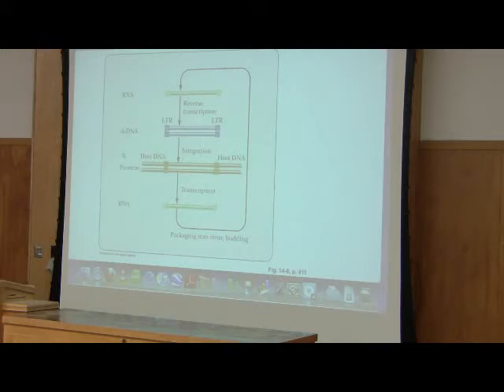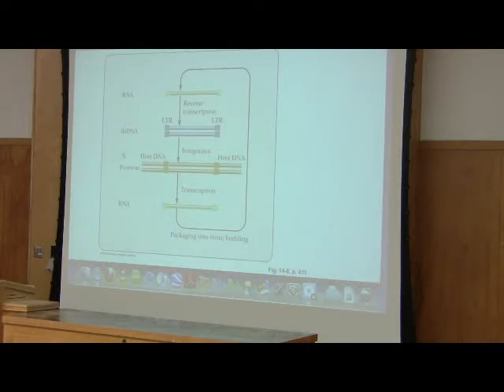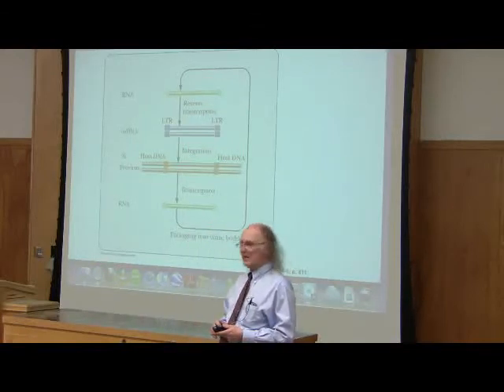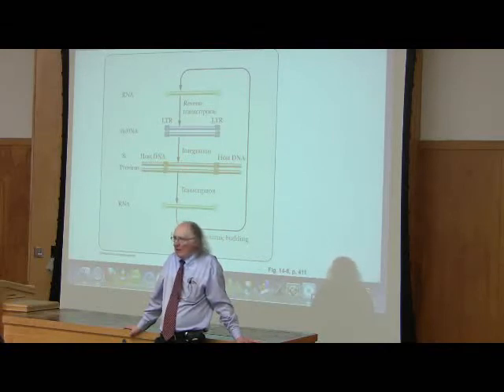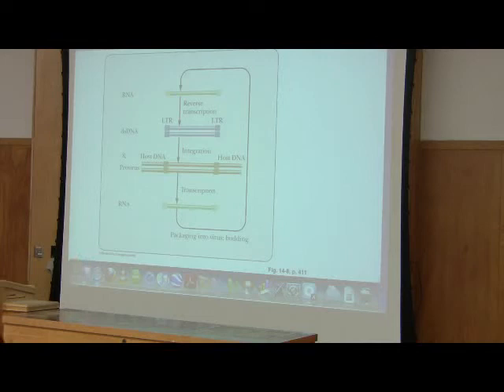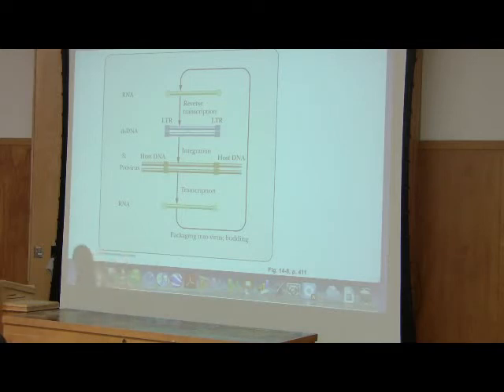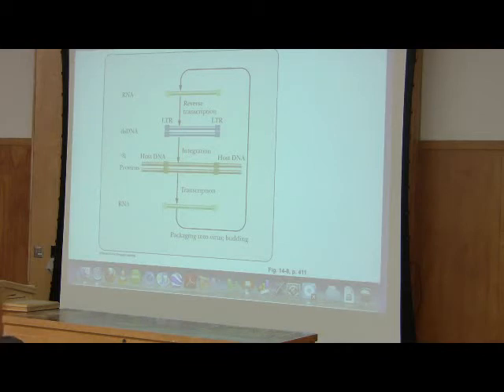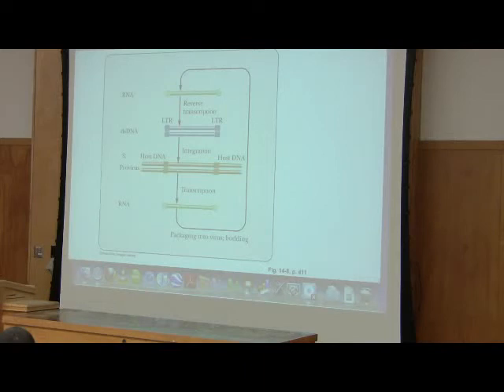Viruses and Cancer by Kevin Ahern, Part 1 of 3